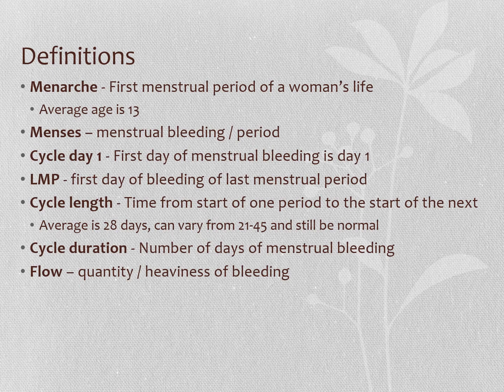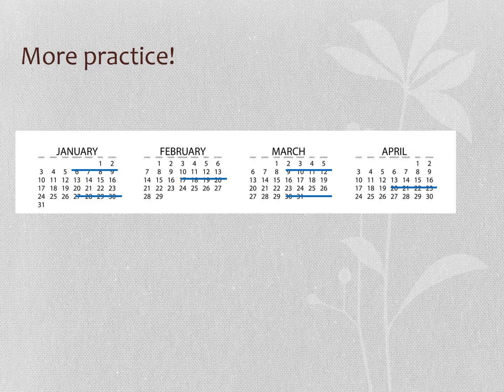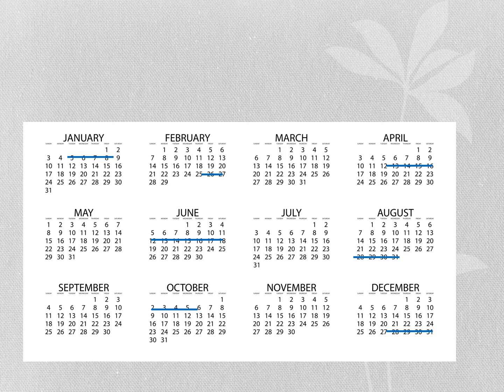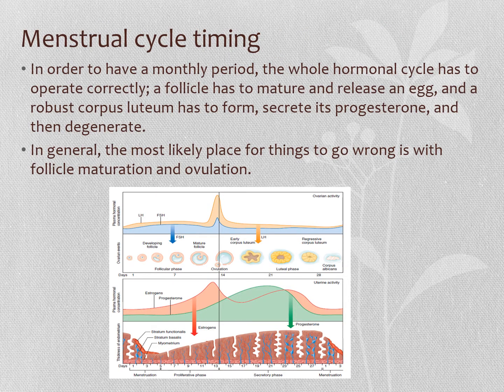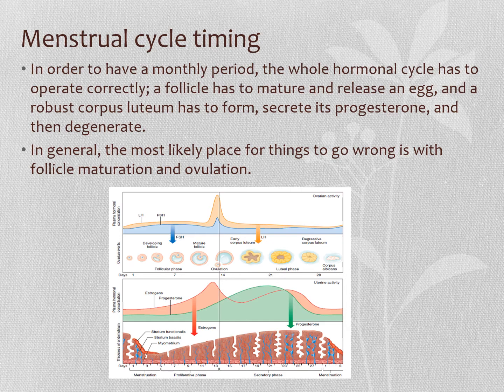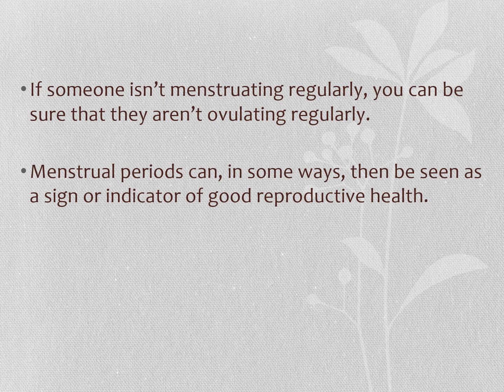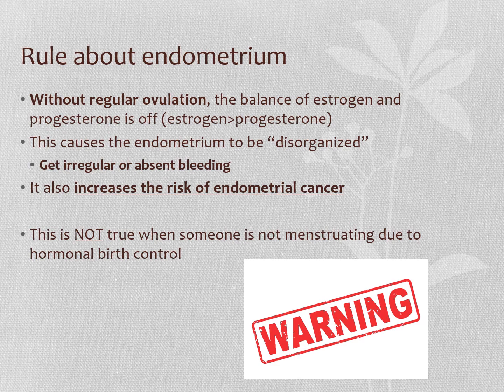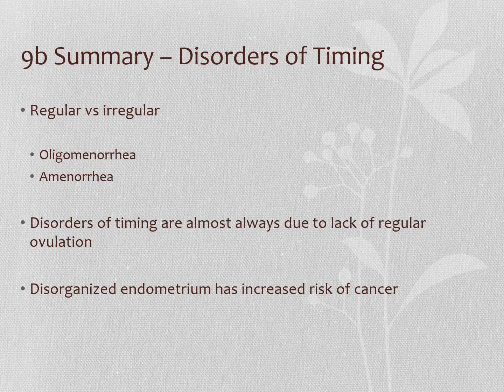HSB Lecture 9b Disorders of Menstrual Timing - Intro